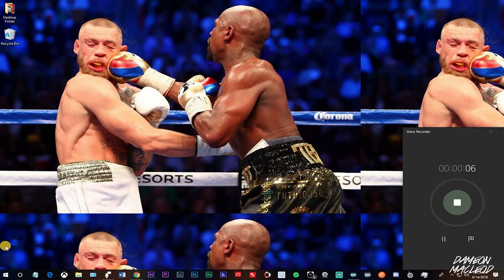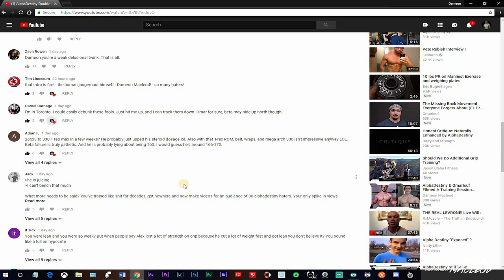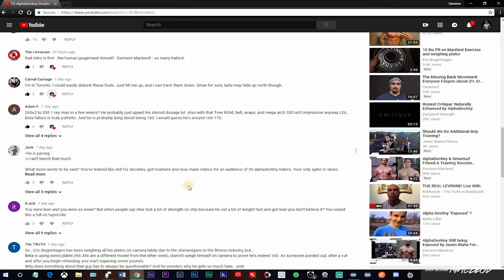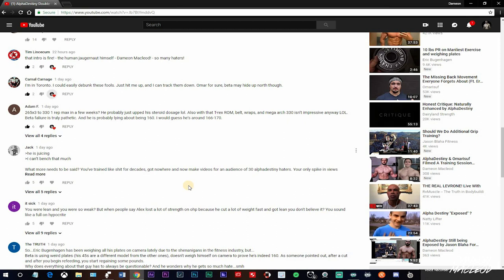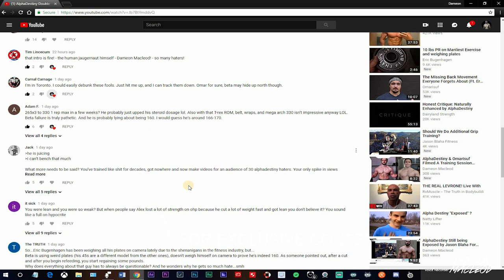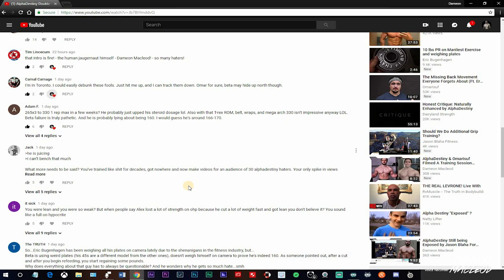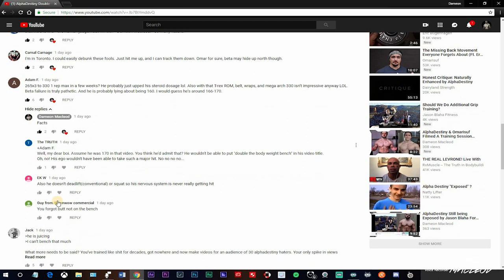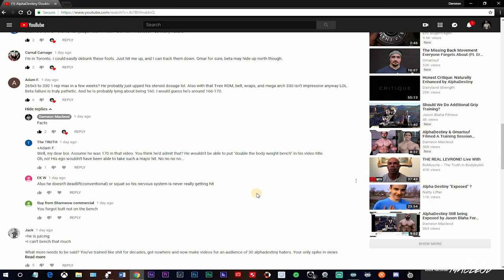AlphaDestiny Called Out For Using Gear in His Bench Press Video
►The Alpha Wolf aka The Human Juggernaut✔

FITNESS BODYBUILDING WORKOUT
LIFTING WEIGHTS AESTHETICS BENCHPRESS
BENCH PRESS SQUAT GROCERYHAUL
GROCERY HAUL GYM FITNESS MODEL
MARTIALARTS
MARTIAL ARTS MMA UFC FIGHT NIGHT
KRAV MAGA KARATE KICKBOXING
TAEKWONDO NINJA STREET FIGHTS
SELF DEFENSE MUAY THAI